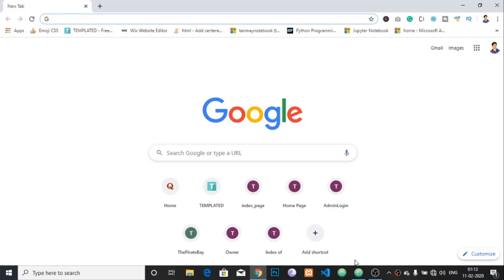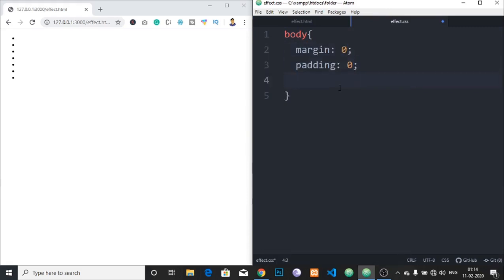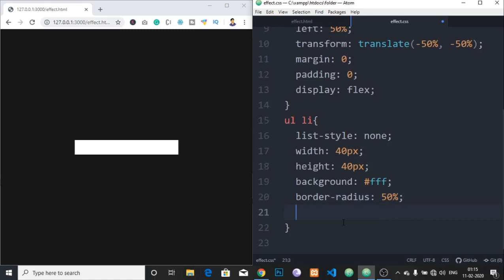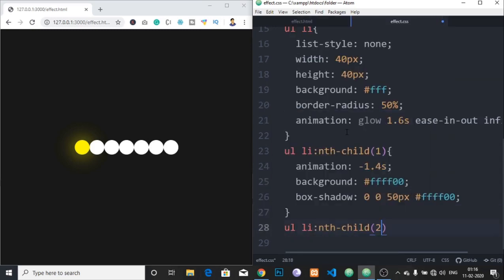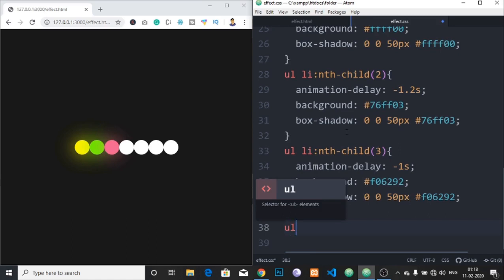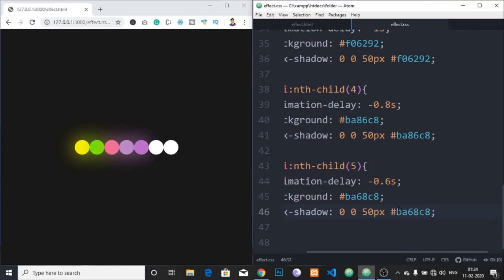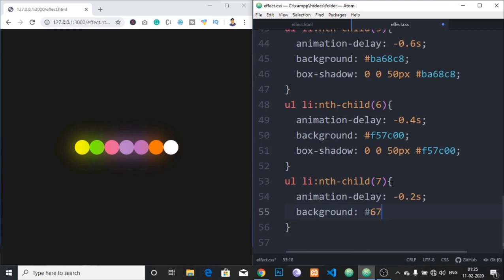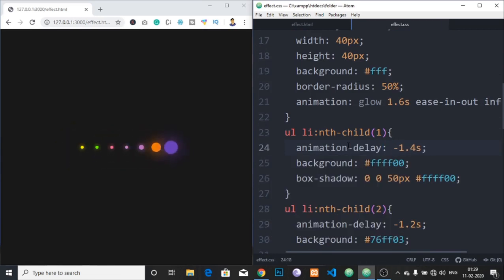How to make Glowing Effect Animation Using Only HTML & CSS - CodeWithTanmay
Here is our today's tutorial shown on, How to create an Awesome Glowing Effect Using Only HTML & CSS from scratch. Pure HTML CSS Tutorials.